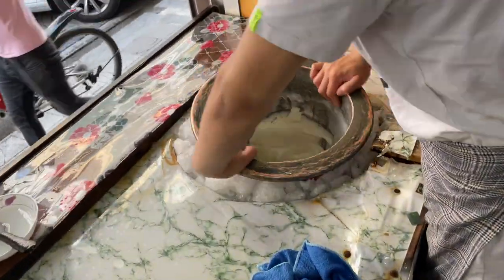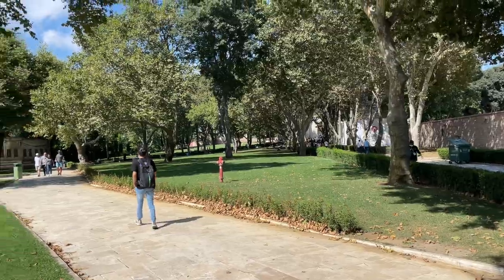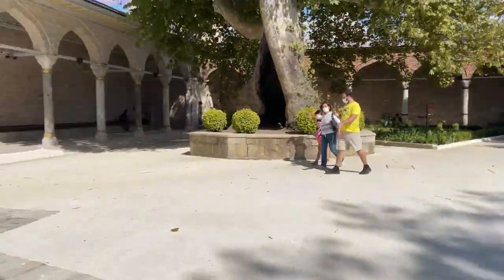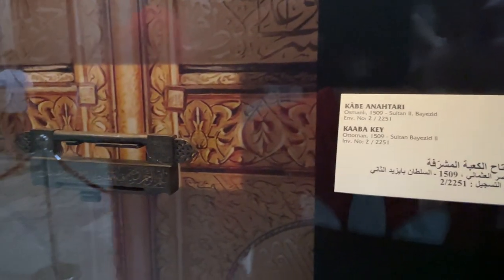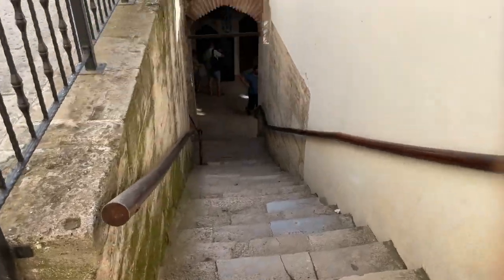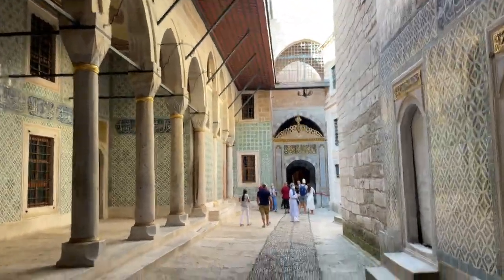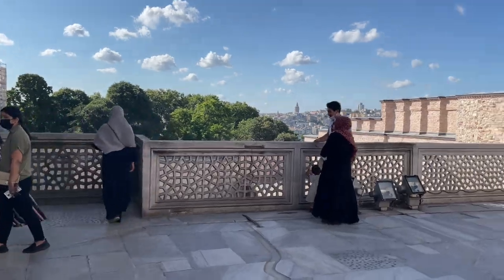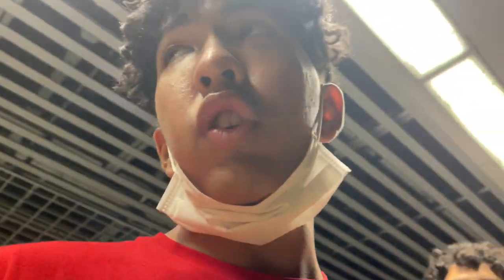Exploring The Ottoman Palace In Turkey